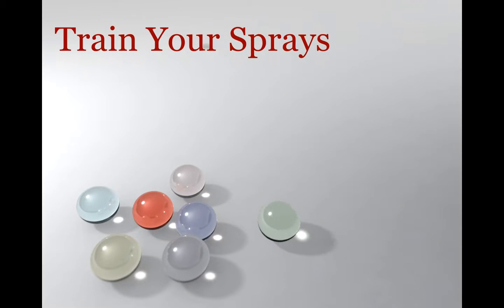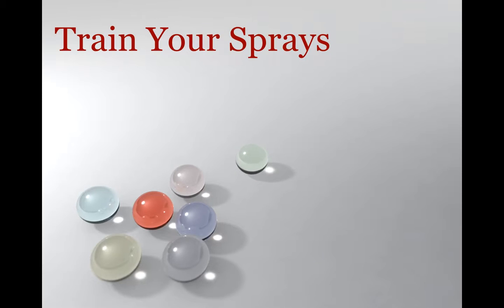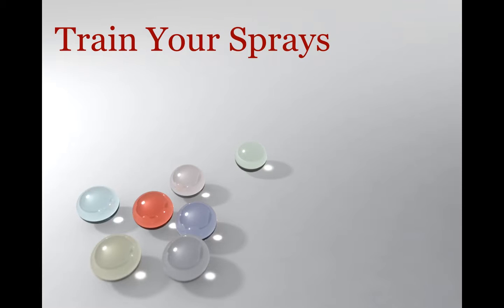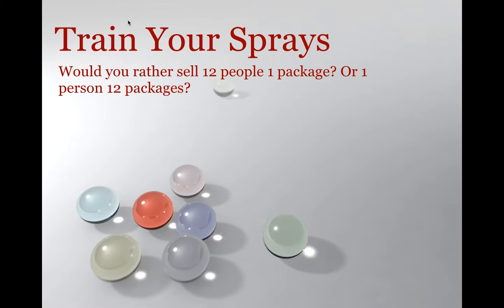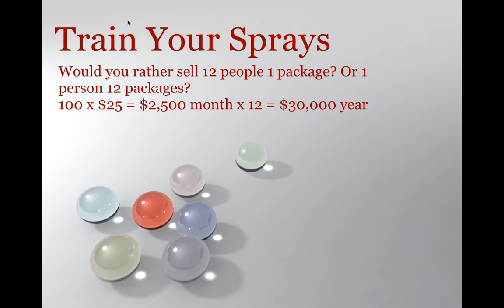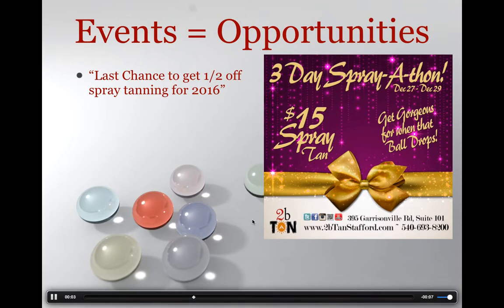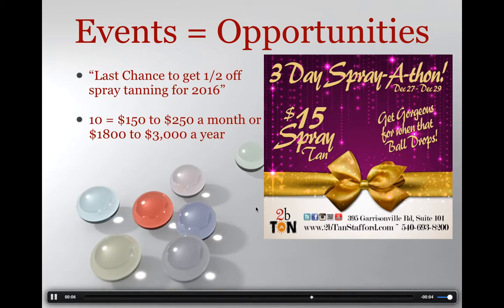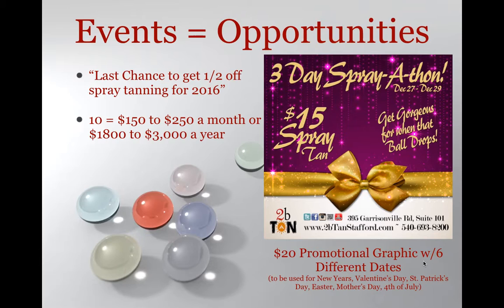Train Your Sprays Start w/new years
Marketing to your spray clients.  Train your sprays.  Make life an event.